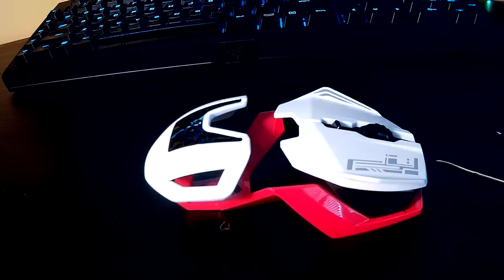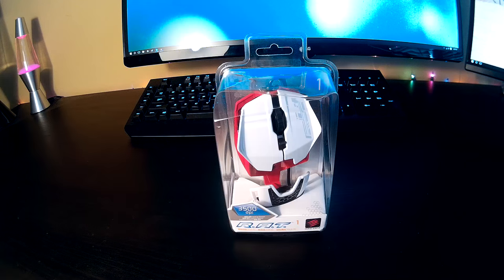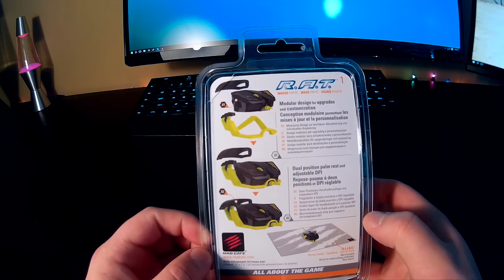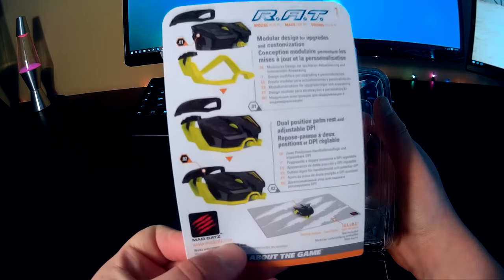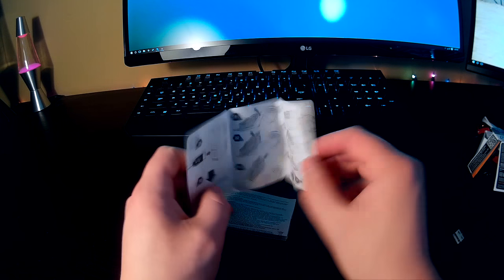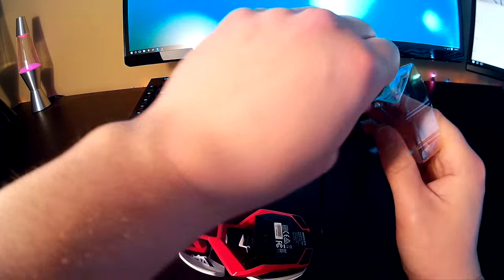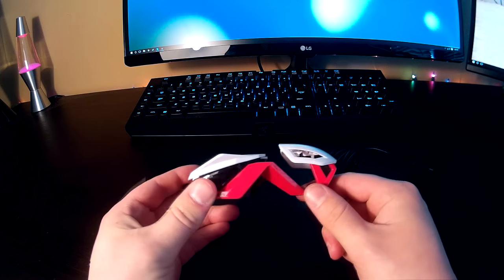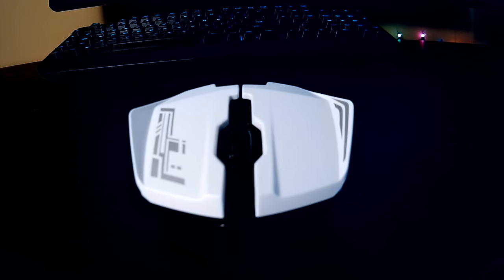R.A.T. 1 Mouse - Mad Catz Unboxing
This is one of the coolest looking mice I've ever seen, and I'm gonna unbox it for you!

     Music